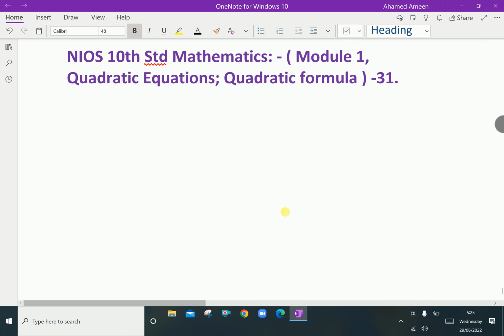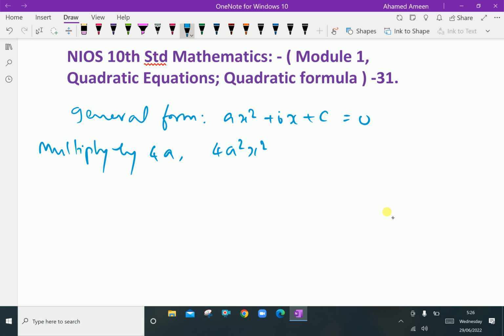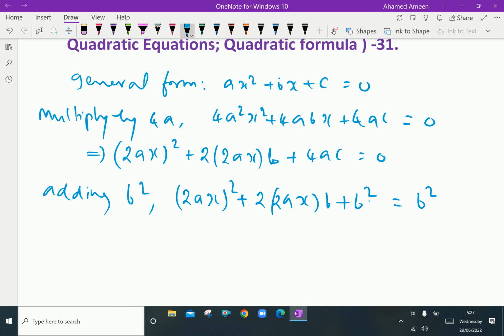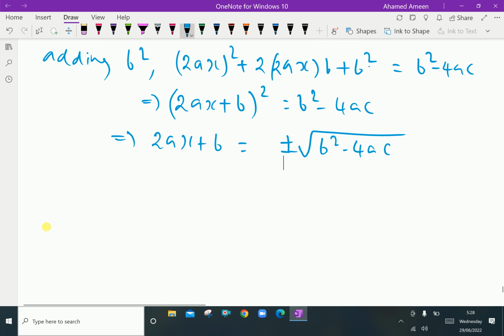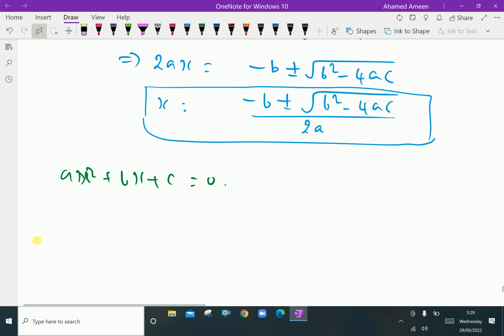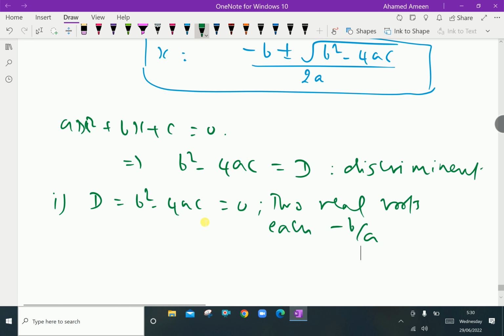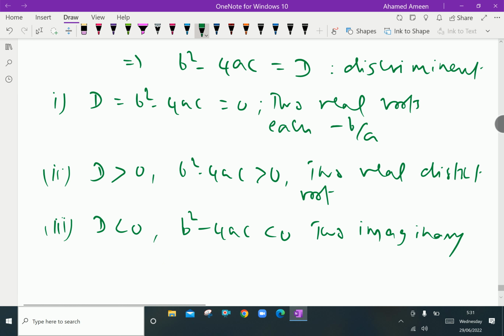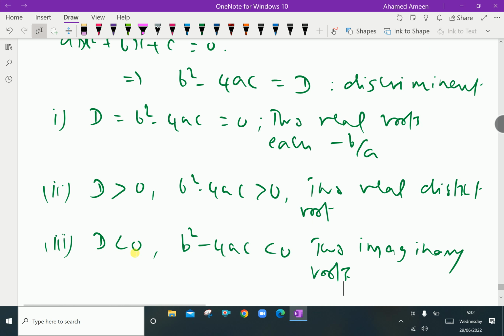NIOS 10th Std Mathematics: - ( Module 1, Quadratic Equations; Quadratic formula ) -31.